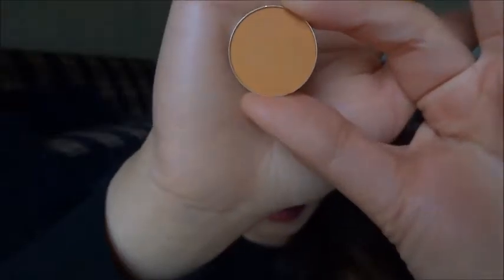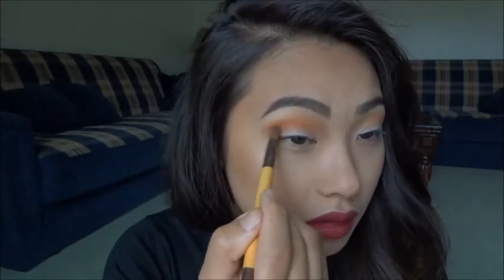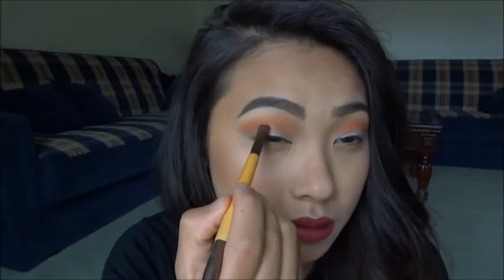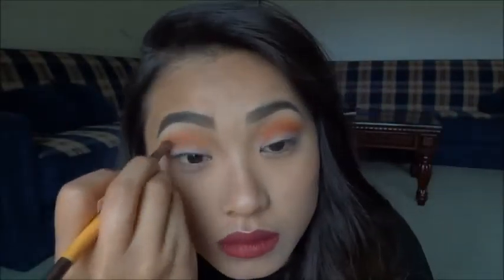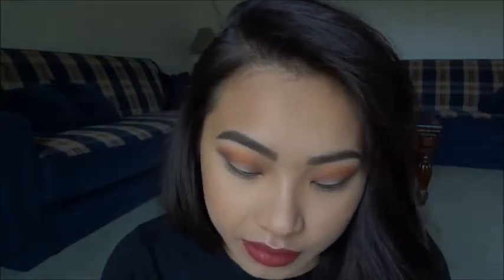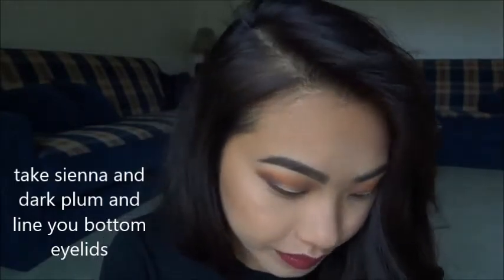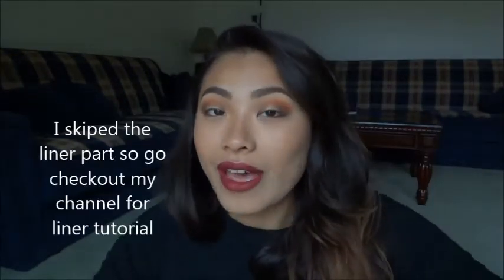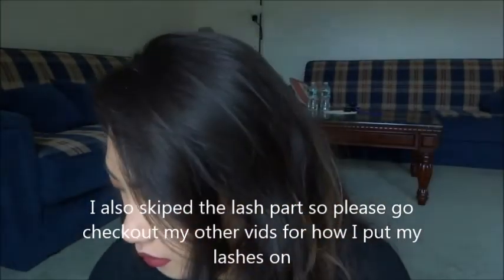Makeup Tutorial: Summer Inspired Look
Hey beauty lovers! Sorry I've been busy lately and hadn't have the time much to film, edit, and upload. But i'm hoping to get back into the grove again. I hope you all enjoy my summer inspired look in the video.

**products used**

Maybelline FITME Foundation

illamasqua blush

anastasiabeverlyhill eyeshadows
sienna
dark plum

makeupgeek eyeshadow
poppy
chickadee

nyx lippies